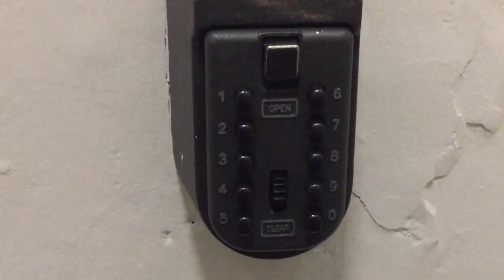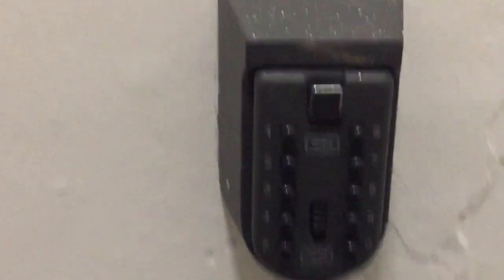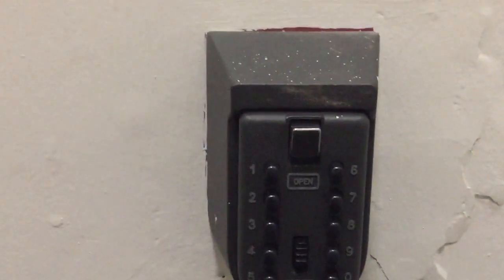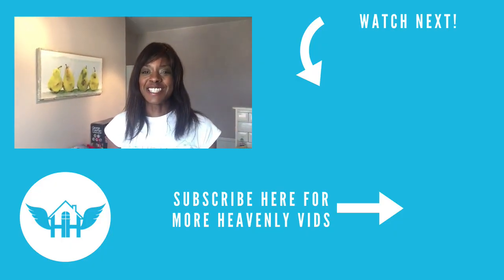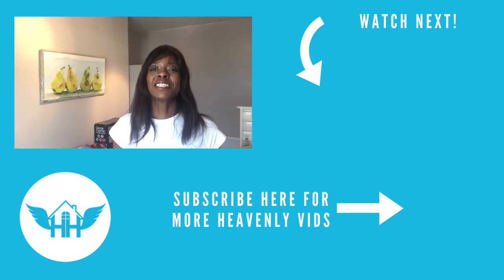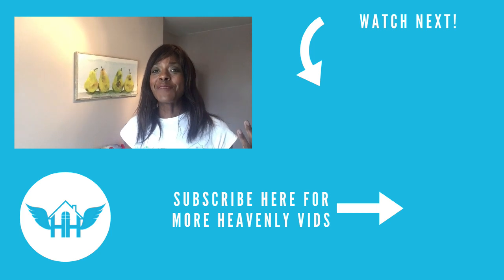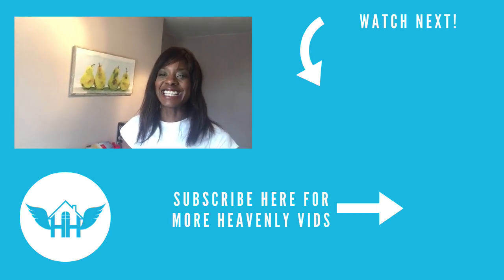HMO TIP #6 Key Safes for HMOs – What Are You Missing?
Key safes for HMO can give you tons of time back because you don't always need to be there. Great for your tenants too as lock outs can be sorted in minutes over the phone! ►► CLICK SHOW MORE ►►

Enjoy the video and let us know what you think.
Stephanie & Nicky
x

OUR EXTERNAL KEY SAFES
SUPRA C500 POLICE APPROVED KEY SAFE FROM THE KEYSAFE COMPANY

OUR INTERNAL KEY SAFES
AIDAPT WALL MOUNTED KEY SAFE - THIS IS NOT SUITABLE FOR EXTERNAL USE despite what Amazon says

WANT TO START YOUR OWN RENT TO RENT BUSINESS?
Be the first to hear about our step-by-step coaching Get Your First Deal
It’s everything you need step-by-step working with Stephanie to land your first deal and get you on the road to financial freedom

HMO INVESTOR? WANT A PASSIVE HMO INVESTMENT...
Let us do the hard work for you.

HMO LANDLORD IN NEWPORT, SOUTH WALES
Not happy with the service from your agent?